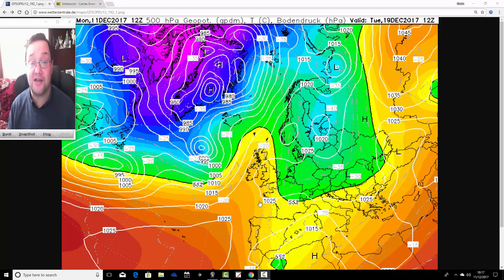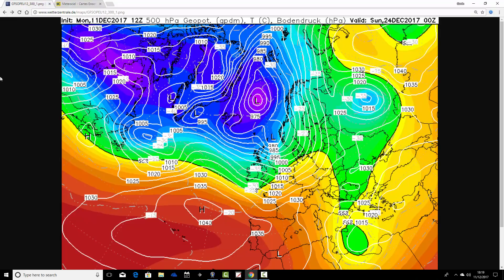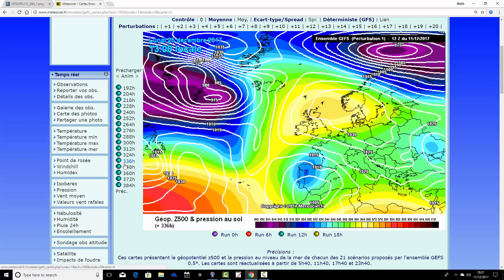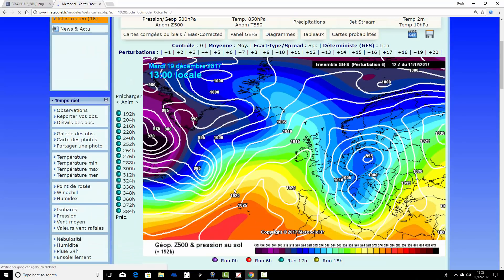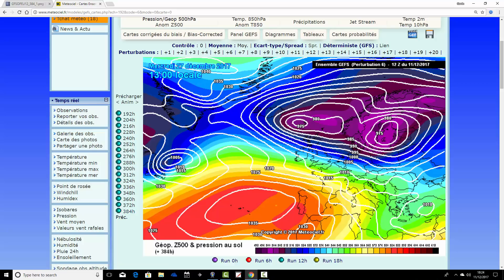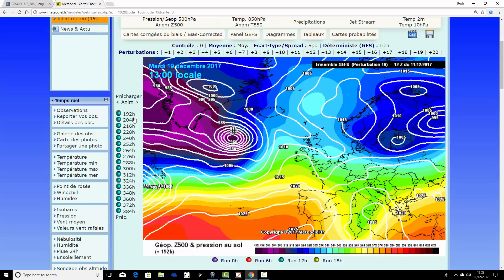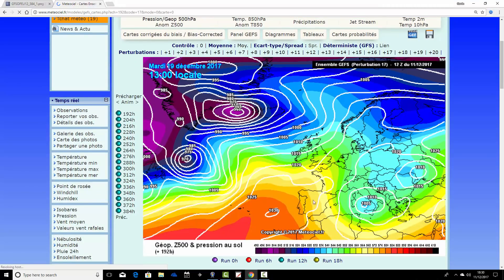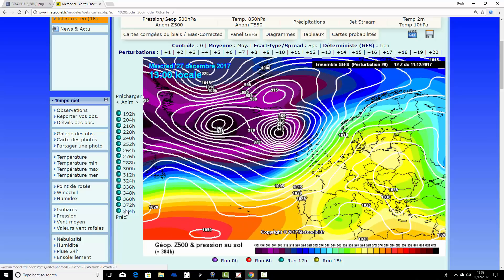GFS Ensembles Watch (11/12/17)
A loot at all 21 members of the GFS Ensembles to see what they are showing up to and over Christmas 2017.